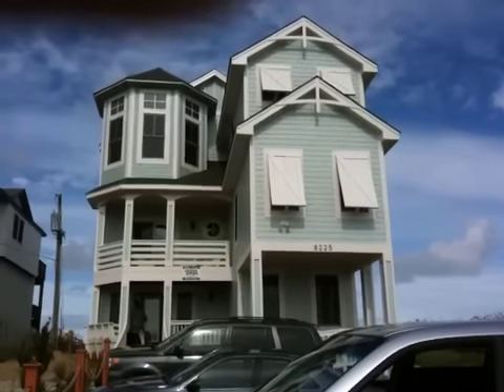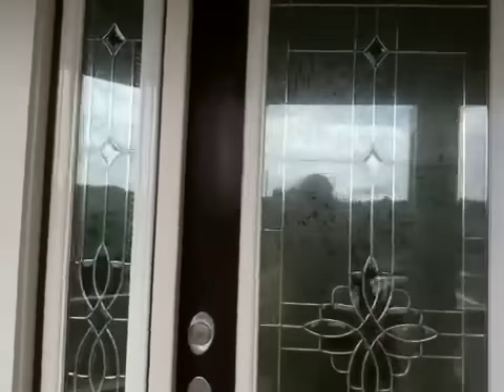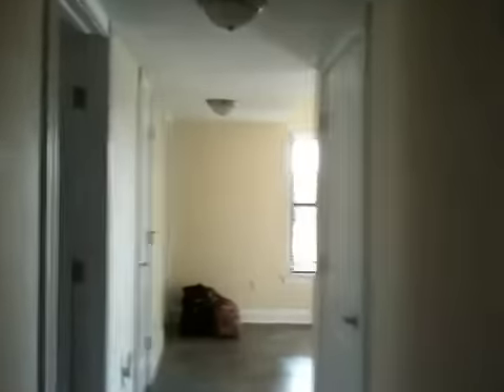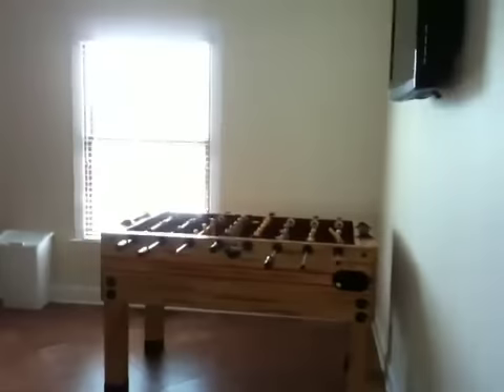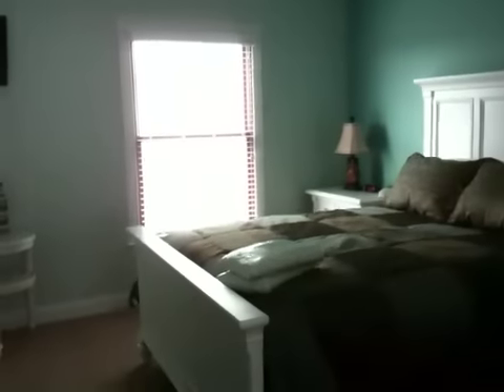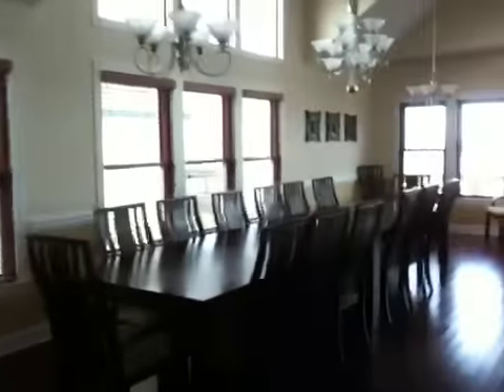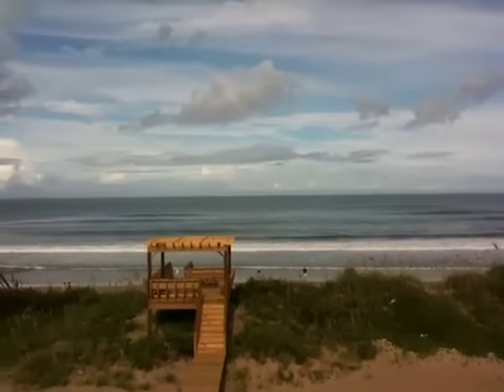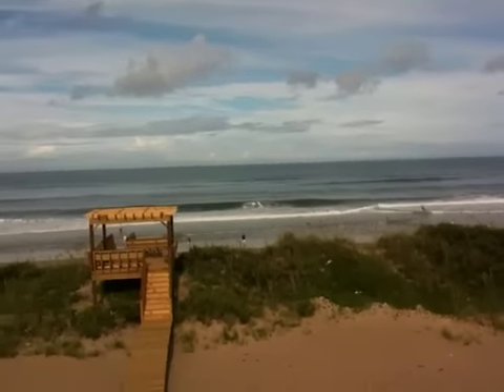Jonathan Fields hanging in Outer Banks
Career Renegade goes to the beach